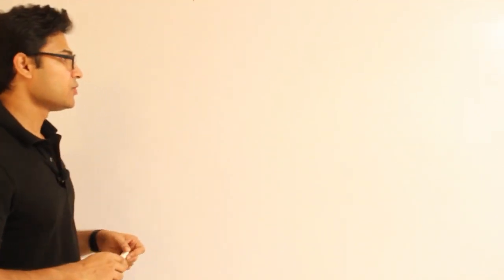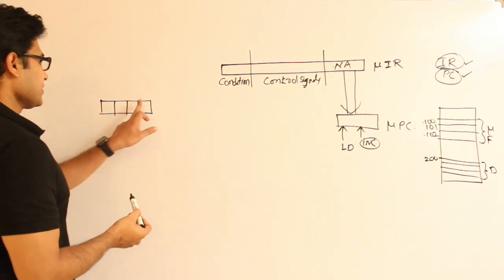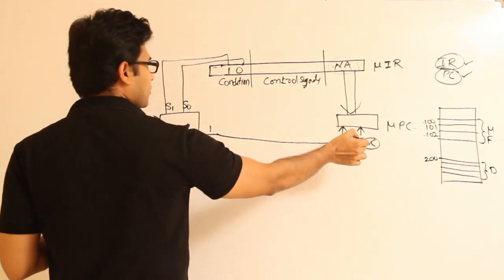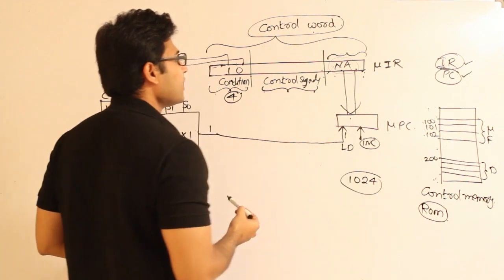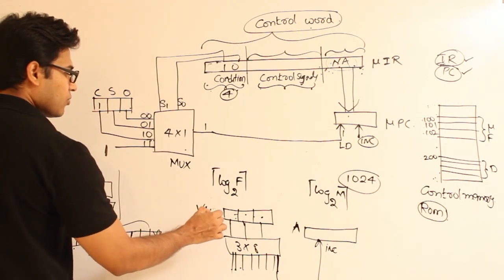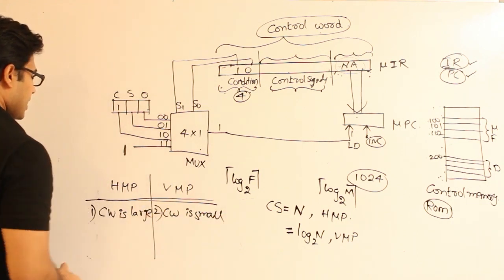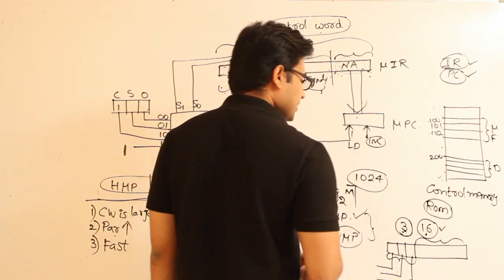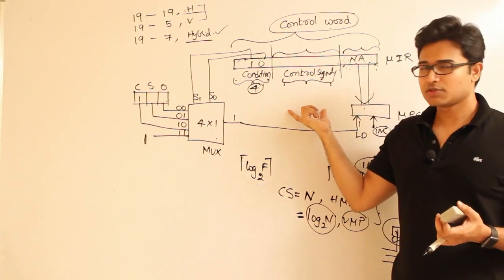COA | ALU,Data‐path & Control Unit | Microprogrammed control unit 2 | Ravindrababu Ravula